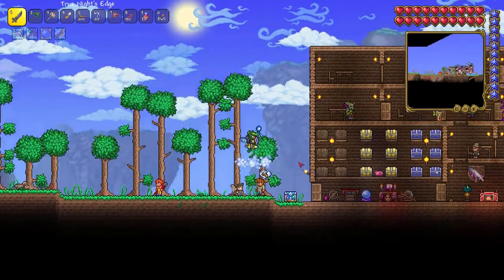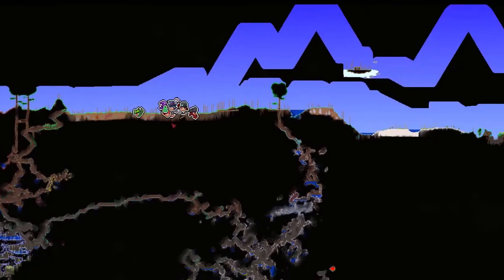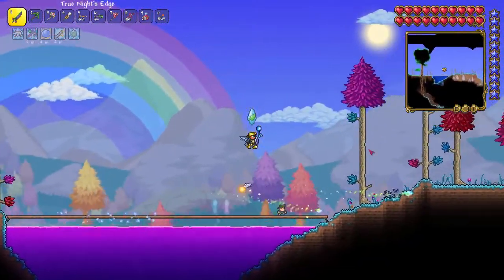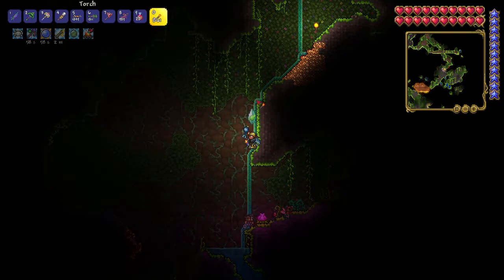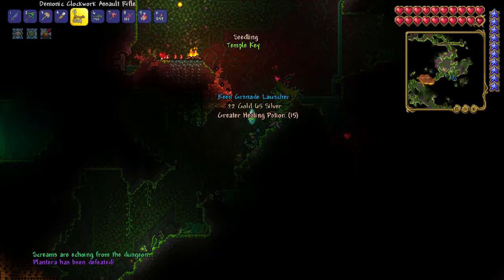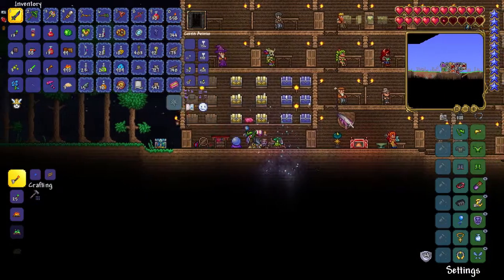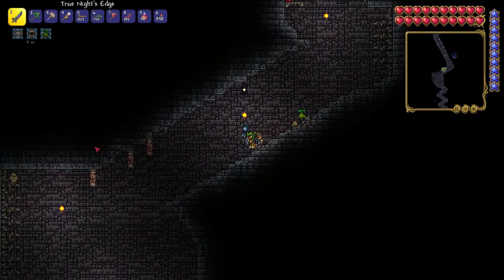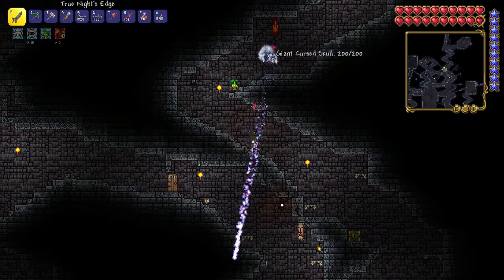Terraria Journey Mode -- Episode 22: Plantera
In this episode, we take on the next boss, Plantera, which causes the Dungeon to start spawning new mobs, so we head there to farm a bit of items as we talk about our next steps!

Terraria is an awesome 2-D adventure game that focuses on combat over mining, and has a ton of crazy awesome weapons and bosses!